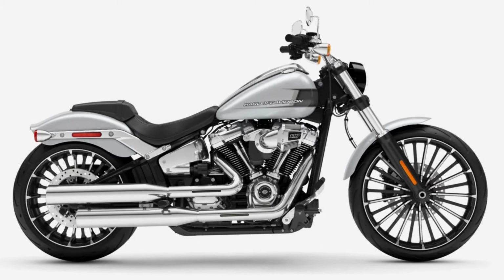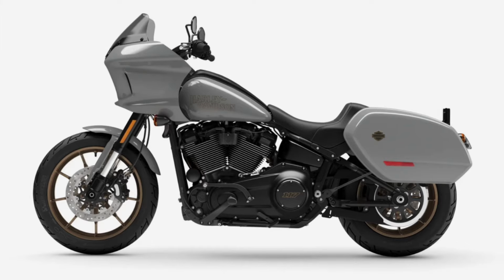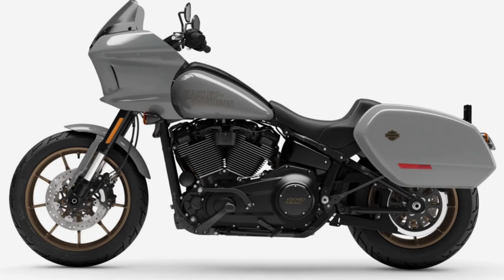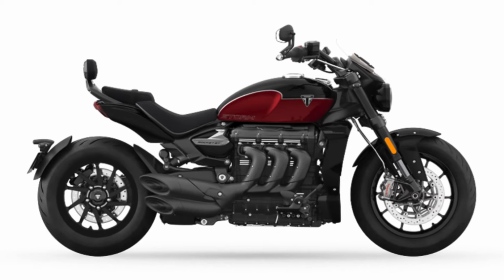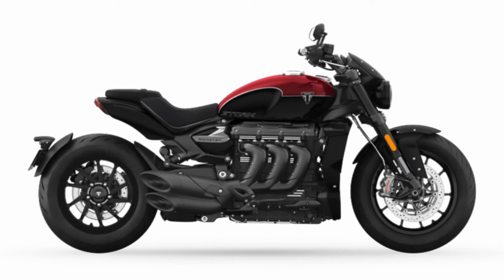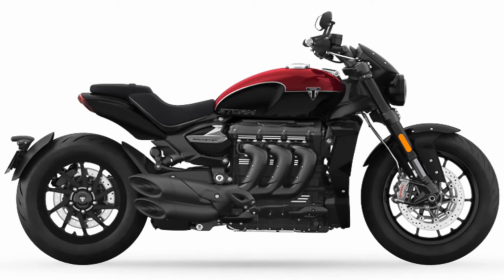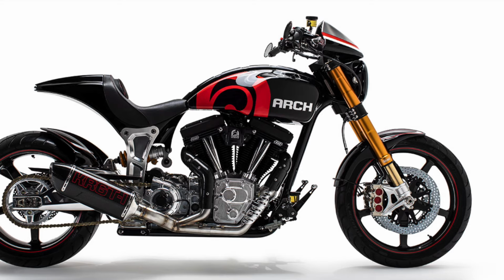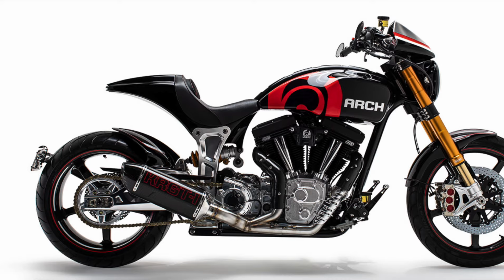Which Is the Best Performance Cruiser?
There are cruisers…and then there are performance cruisers. Those cruising motorcycles that have lots more power than the average with the handling to match…but which would be the best on offer right now?

Here is a selection:

Oxford Solo Brake Bleed Kit
Motorcycle Starter Tool Kit
Motorcycle Jack Lift
Motorcycle Scissor Lift
Motorcycle Full Face Helmet
Motorcycle Open Face Helmet
Motorcycle Jacket - Short/Summer
Motorcycle Jacket - Long/Winter